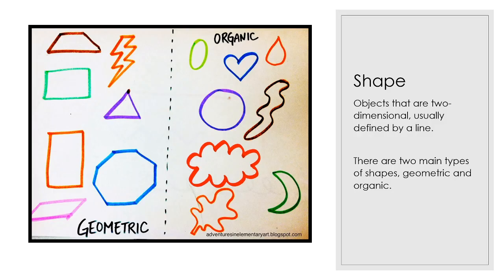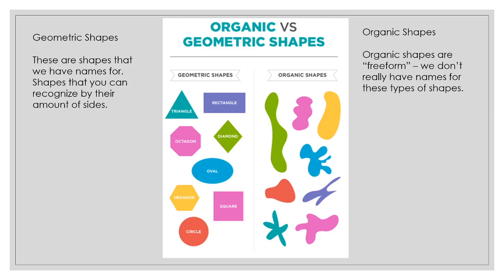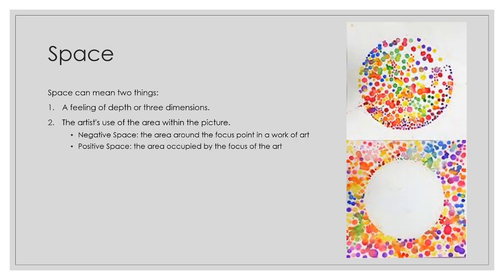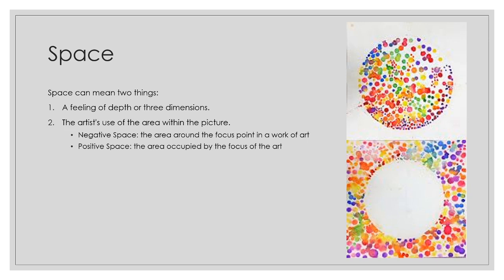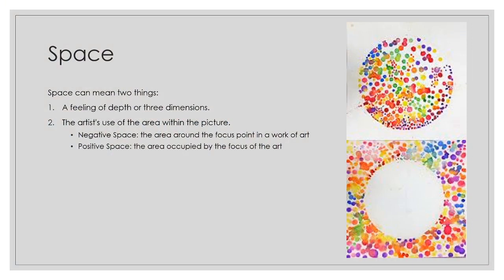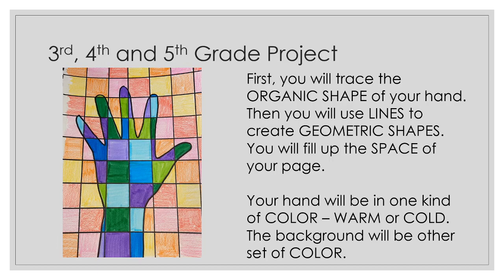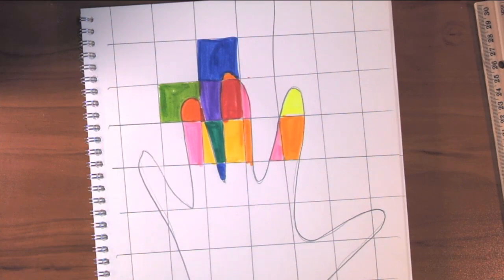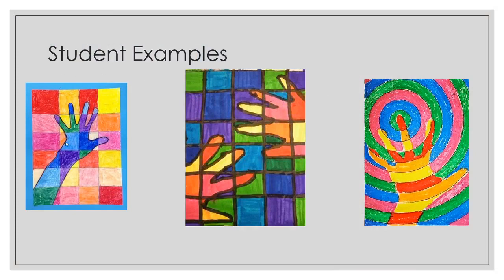Franz Virtual Art Week 5 3-5 - Shape, Form and Space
Virtual Art Lesson for Amana 3-5